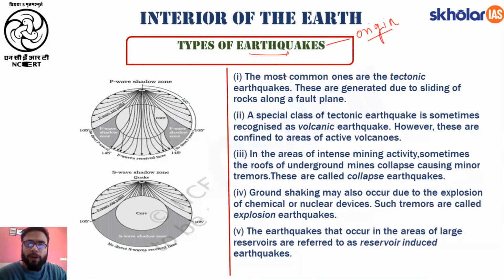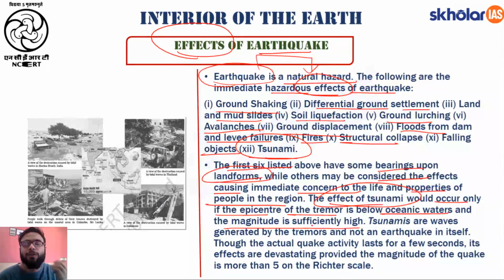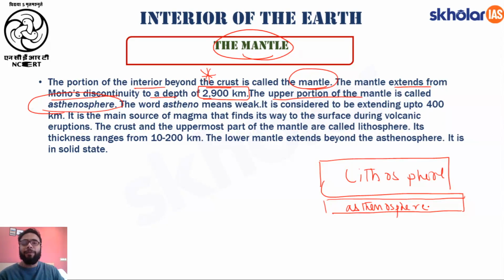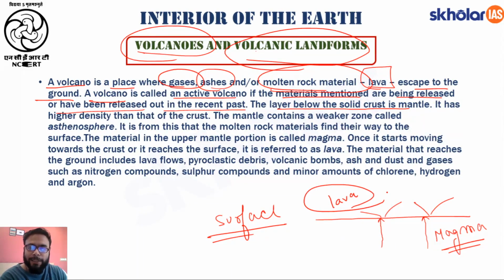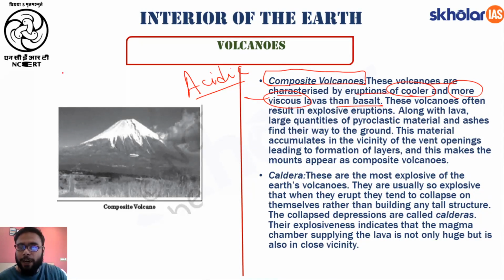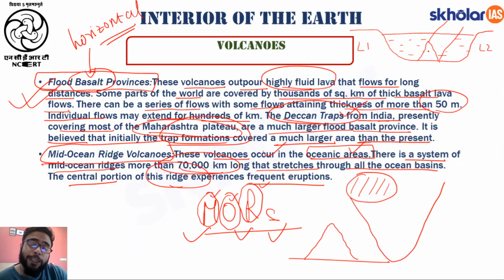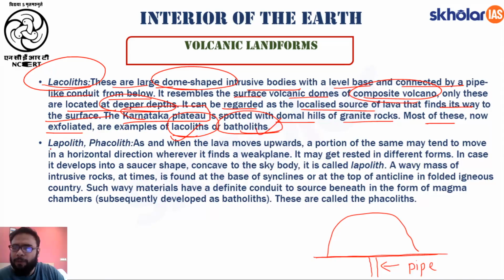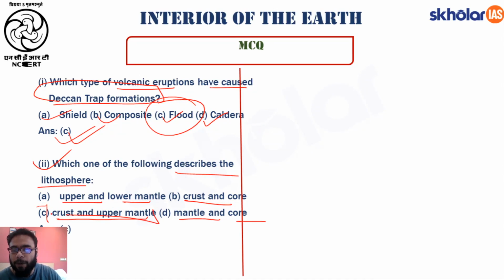Geography | INTERIOR OF THE EARTH PART 2 | NCERT Class 11 | UPSC CSE| Skholar IAS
In this DEMO video on Geography UPSC CSE, Biswajit Sir gives an in-depth analysis of the chapter. All the points highlighted by him are critical for CSE aspirants. Many of these details have been set up as questions for the UPSC prelims and Mains exam. Even the state services exam has questions based on NCERTs.

Skholar IAS benefits :

1. Learn from your favourite Faculty
2. Dedicated Content team for each session
3. One Subscription- Industry best faculty, Detailed content.
4. Real time interaction with faculty in YouTube sessions.
5. You can cover all the chapters in the NCERT all classes.
6. Widely elaborated Chapter wise videos.
7. Download the preparation plans from subject matter experts.